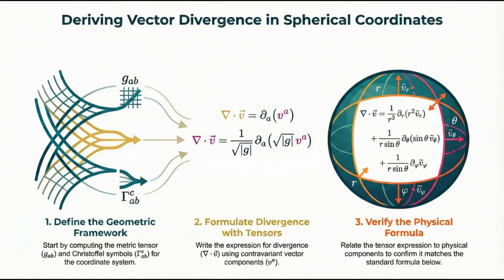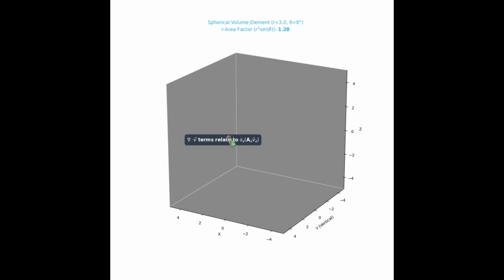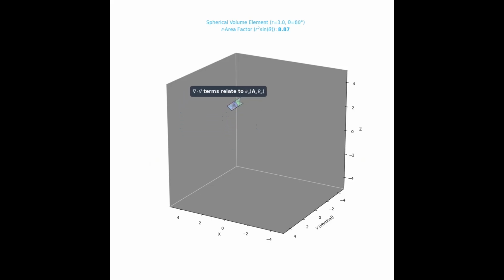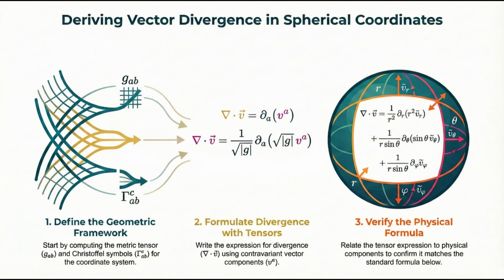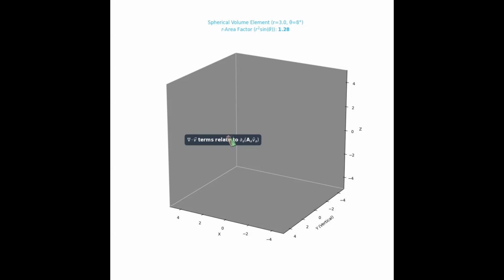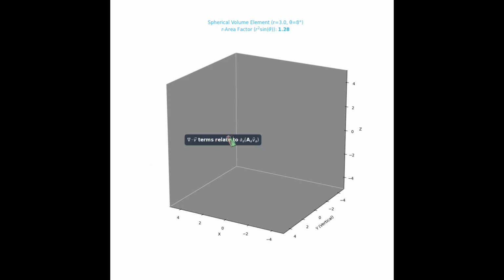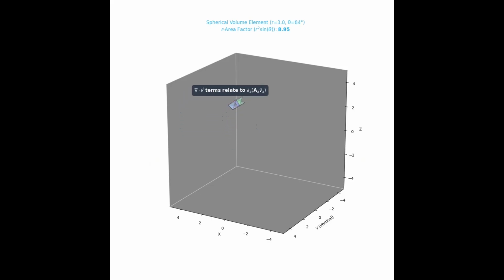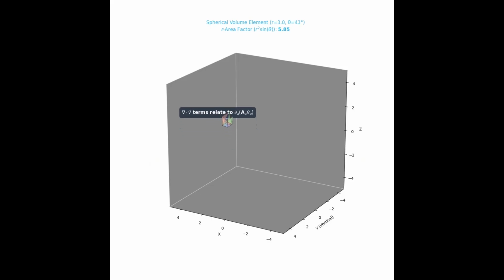Spherical Divergence Geometry and Tensor Proof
Summary: The complexity of the spherical divergence formula arises primarily from the non-uniform scaling of differential surface areas, particularly the $r$-Area Factor ($r^2 \sin \theta$), which varies with position and shrinks significantly as the volume element approaches the poles. To accurately account for the flux through these non-Cartesian boundaries, these geometric scaling terms must be placed inside the derivatives. Mathematically, this relationship is formalised through the metric tensor ($g_{ab}$), the tangent vector basis, and Christoffel symbols, which require a distinction between contravariant vector components and physical components to derive the standard expression. The resulting divergence formula incorporates specific compensating factors—such as $1/r^2$ and $1/(r \sin \theta)$—outside the derivatives to balance the inherent spatial contraction and expansion of the spherical coordinate system.